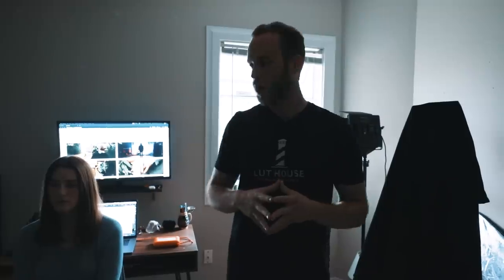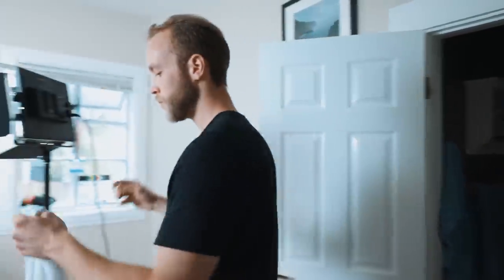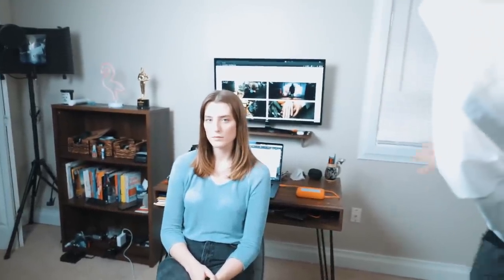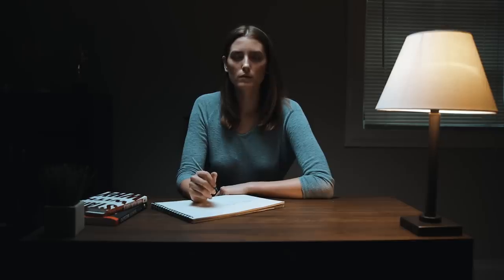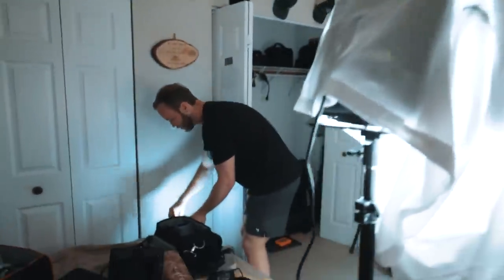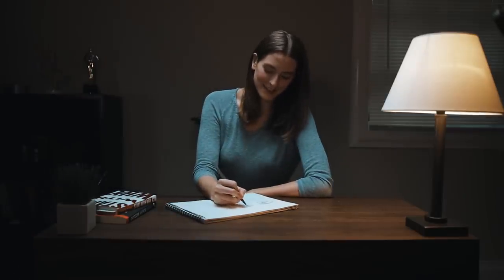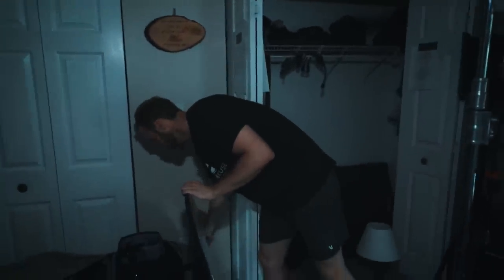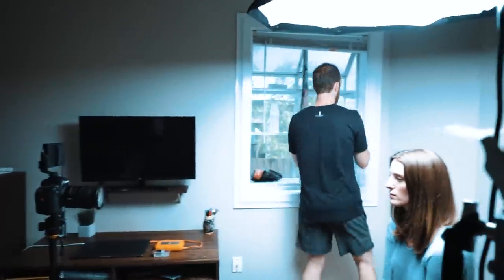My 3 Favorite Cinematic Lighting Setups for Dramatic Film Interviews: Cinematic Lighting Techniques